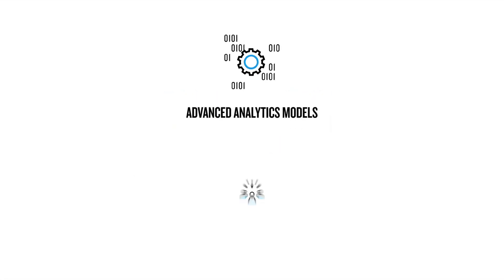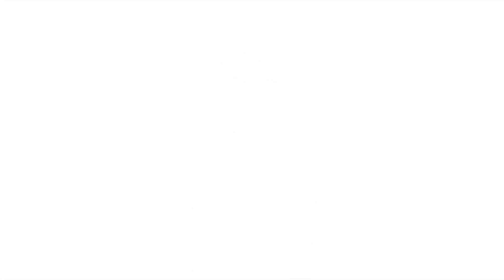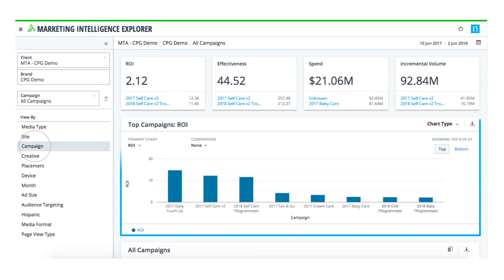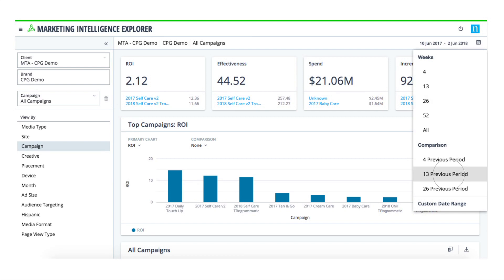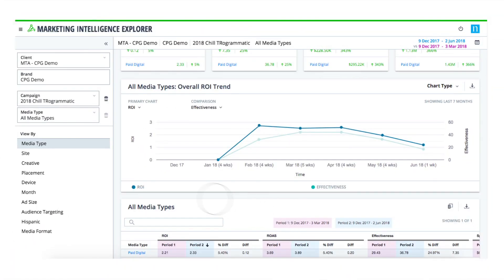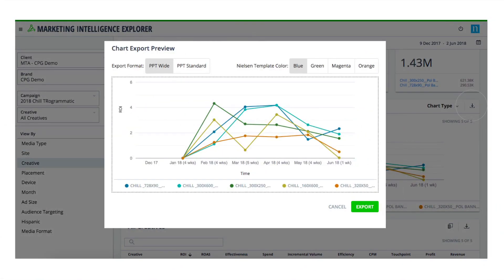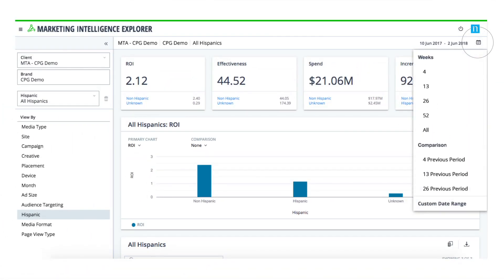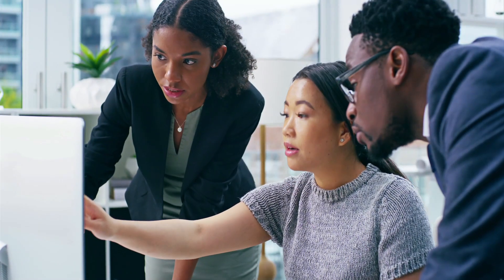Nielsen Attribution for CPG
Digital has changed the way CPG companies reach and engage their customers—but effective digital marketing is incredibly complex. With Nielsen Attribution for CPG, you get the most comprehensive, always-on digital measurement you need to determine what's driving sales and what to do next to optimize performance.